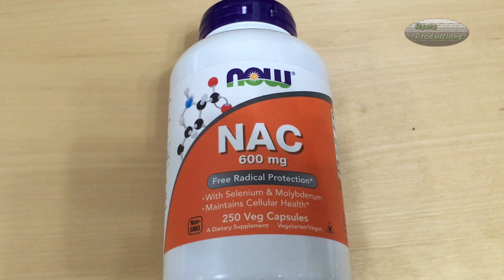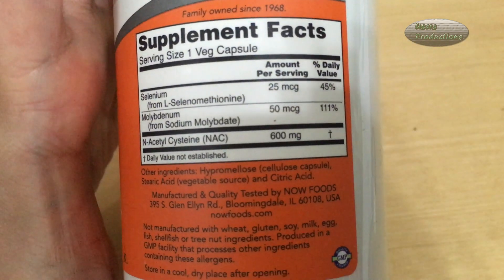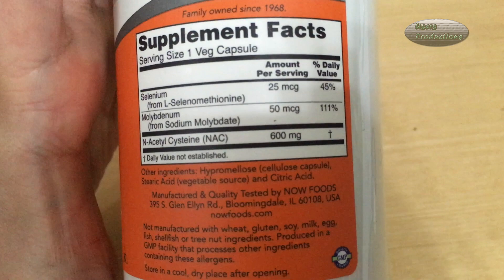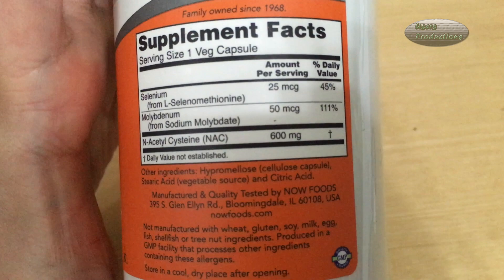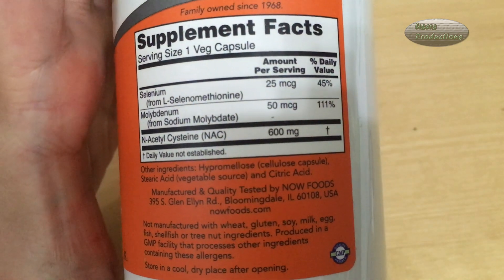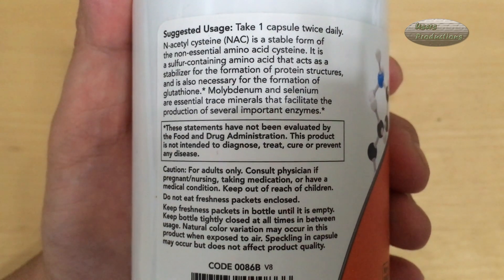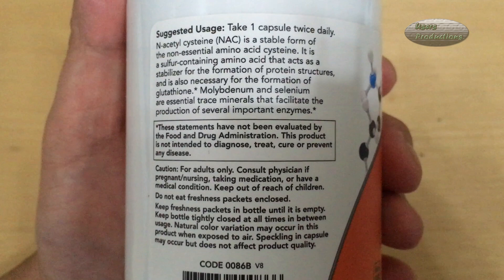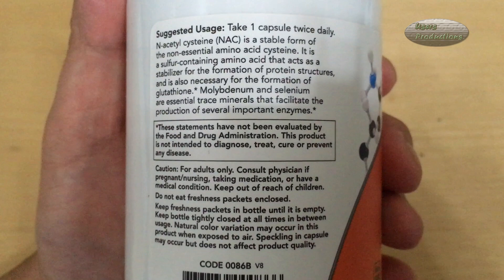NAC N Acetyl Cysteine Selenium Molybdenum English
N-acetyl cysteine (NAC) comes from the amino acid L-cysteine. Amino acids are building blocks of proteins. NAC has many uses and is an FDA approved drug.

N-acetyl cysteine is an antioxidant that might play a role in preventing cancer. As a drug, it's used by healthcare providers to treat acetaminophen (Tylenol) poisoning. It works by binding the poisonous forms of acetaminophen that are formed in the liver.

People commonly use N-acetyl cysteine for cough and other lung conditions. It is also used for flu, dry eye, and many other conditions, but there is no good scientific evidence to support many of these uses. There is also no good evidence to support using N-acetyl cysteine for COVID-19.

Although many dietary supplement products contain N-acetyl cysteine, the US FDA has stated that it's illegal for dietary supplements to contain N-acetyl cysteine since it's technically an approved drug. But as of August 2022, the FDA is considering changing this stance. It may allow for N-acetyl cysteine in dietary supplements as long as no safety issues come up. A final decision is pending. Prescription N-acetyl cysteine products are available under the guidance of a healthcare provider.